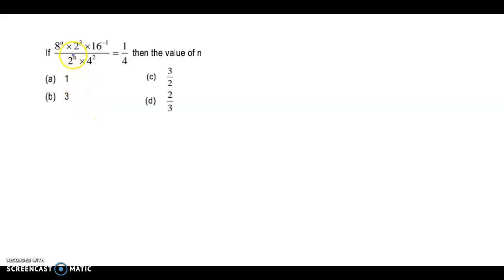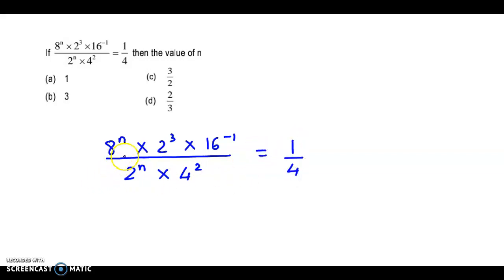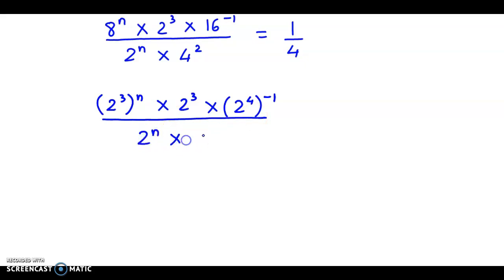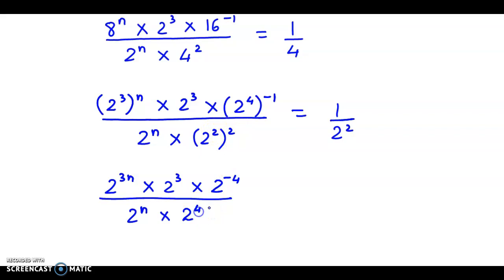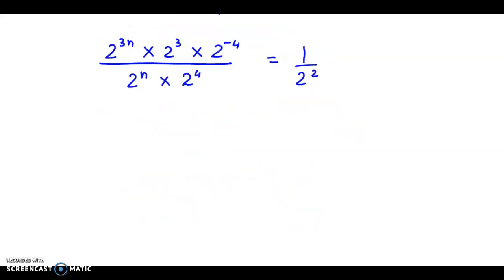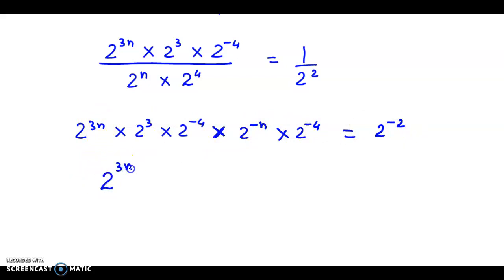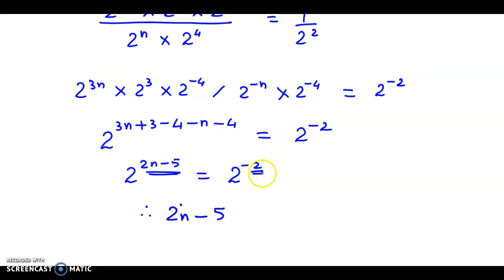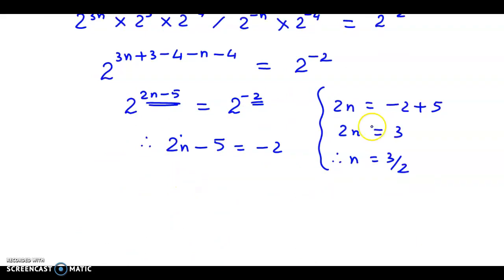Ratio, Proportion, Indices and Logarithm | CA Foundation Maths | Business Mathematics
Learn how to solve ratio proportion, indices and logarithm with JC using a multiple-choice question.

Maths Platter with JC: JC uses Maths Platter to teach ratio proportion, indices and logarithm on YouTube through multiple choice questions, and he is part of the teaching team that has helped develop Maths Platter lessons on derivatives in form of solved examples. JC also teaches 11th and 12th Maharashtra Board, Commerce Maths as well as CA Foundation Mathematics and Statistics. Maths Platter is a non-profit YouTube channel with a mission to provide a free, world-class education for anyone, anywhere. JC believes learners of all ages should have unlimited access to free educational content they can master at their own pace. We use intelligent software, deep data analytics and intuitive examples to help students around the world to solve their basic concepts on Mathematics and Statistics. Our resources cover early college education, including maths, statistics, competitive exams, NCERT, CBSE, IB, GCSE, IGCSE, ISC, CA and more exams.
join us on Facebook at @mathscart. Download notes on our telegram at @mathsplatter.